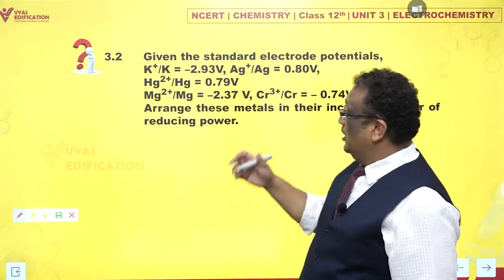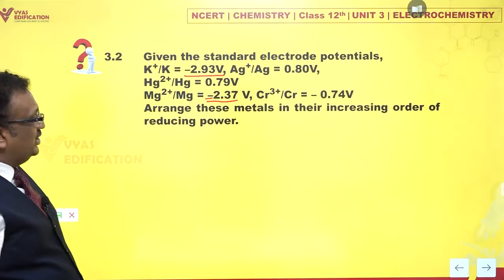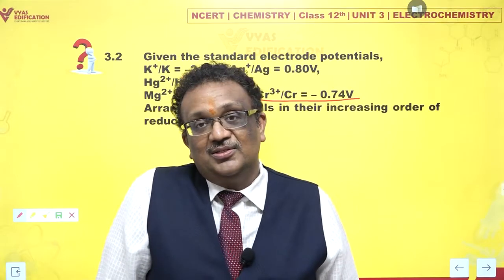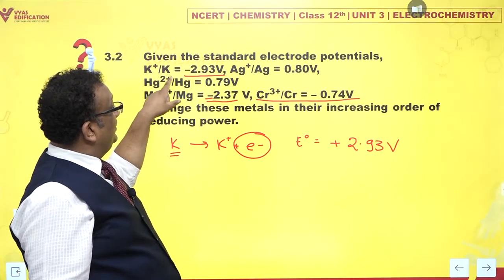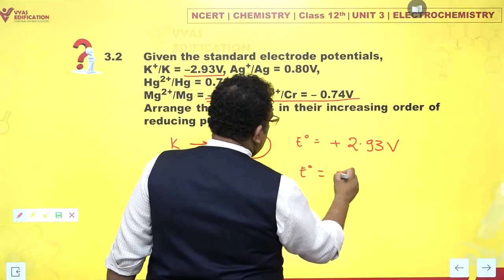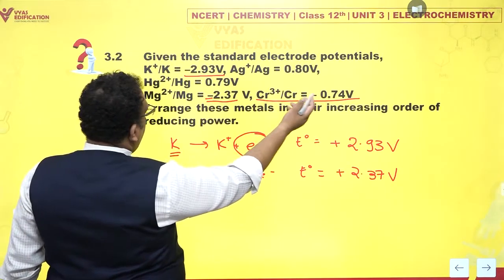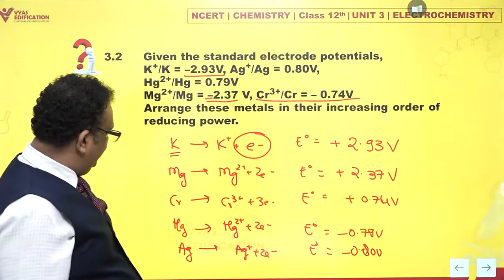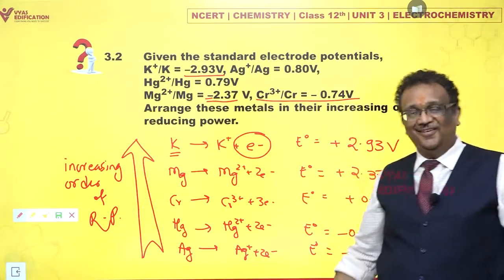NCERT 12th Chemistry | Unit 3 | Q 3.2 | Electrochemistry | Shishir Mittal Sir | Vyas Edification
3.2  Given the standard electrode potentials,
 K+/K = –2.93V, Ag+/Ag = 0.80V,
 Hg2+/Hg = 0.79V
 Mg2+/Mg = –2.37 V, Cr3+/Cr = – 0.74V
 Arrange these metals in their increasing order of reducing power.

12th Passed or currently in 12th  Students - Path Breaker JEE (1 Year online exhaustive course)

For NEET
12th Passed or currently in 12th  Students - Path Breaker NEET (1 Year online exhaustive course)

CBSE Solutions
NCERT Solutions
NCERT 11th
NCERT 11
CBSE 11th
11th Solutions